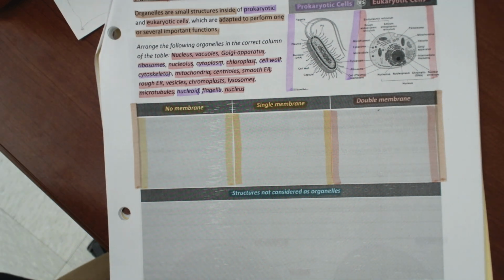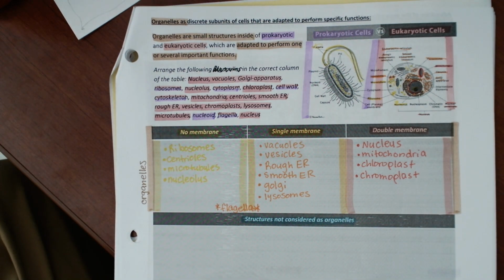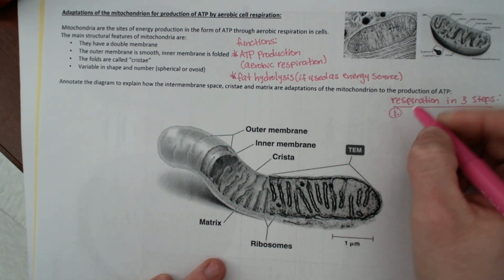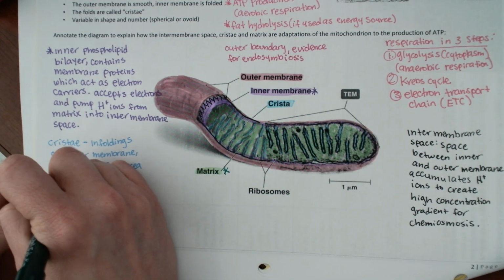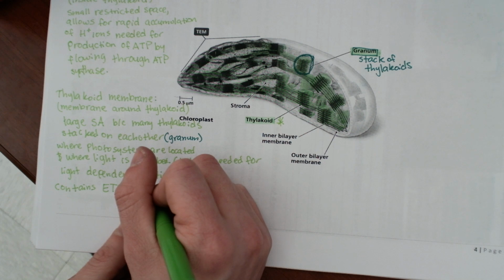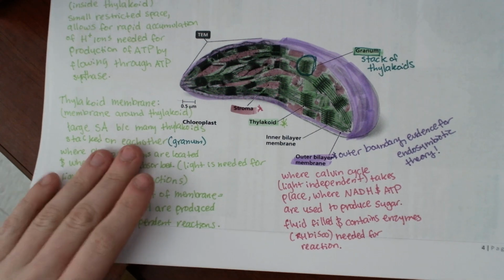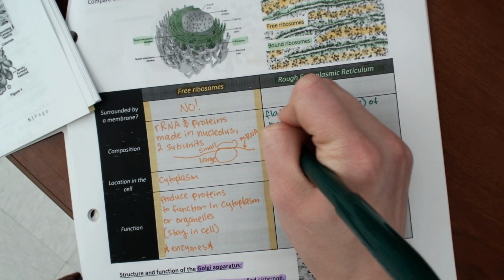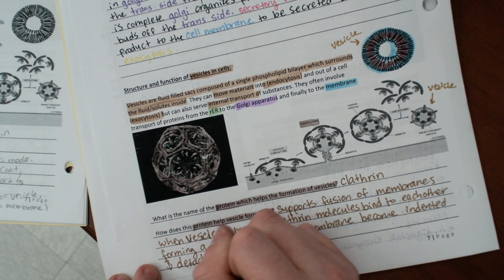B2.2 & 2.3 Cell specialization and Differentiation and Compartmentalization WorkBOOK White (Part 1)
Topics from organelles, compartmentalization, and vesicle formation. Stops at stem cells. If you watch to the end there is a secret surprise. hehe